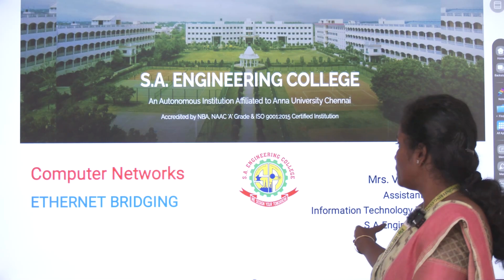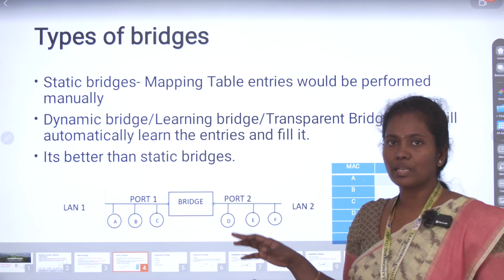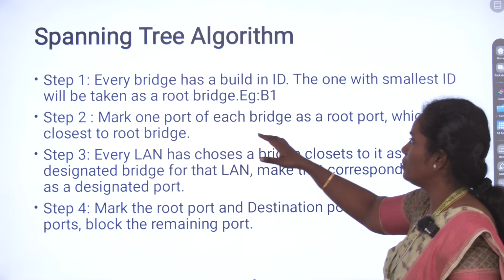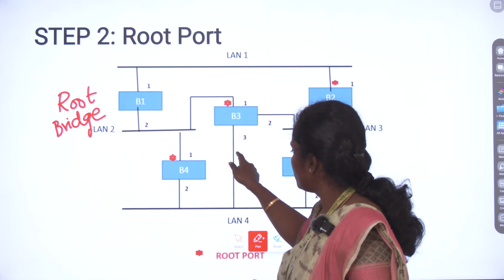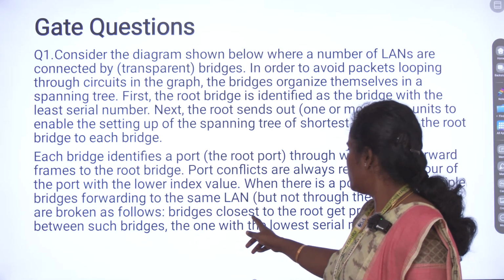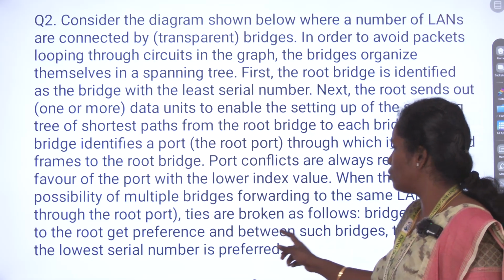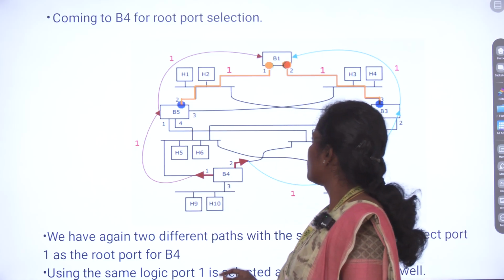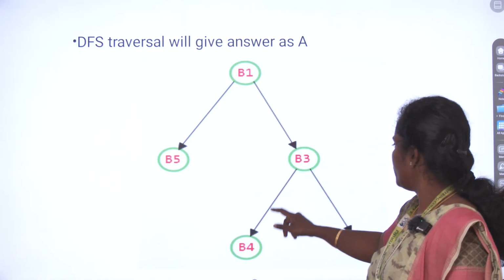GATE CLASS 2025 - COMPUTER NETWORKS - ETHERNET BRIDGING - Ms.K.VALARMATHI - S.A.ENGINEERING COLLEGE.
GATE CLASS 2025 - COMPUTER NETWORKS - ETHERNET BRIDGING - Ms.K.VALARMATHI - ASSISTANT PROFESSOR - DEPARTMENT OF INFORMATION TECHNOLOGY - S.A. ENGINEERING COLLEGE, CHENNAI.